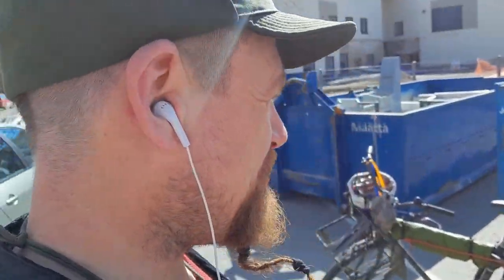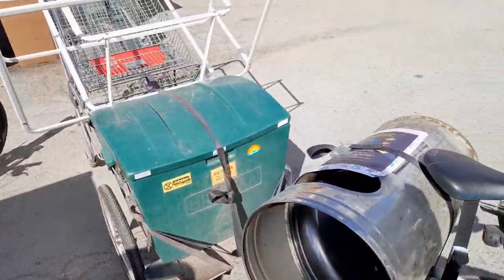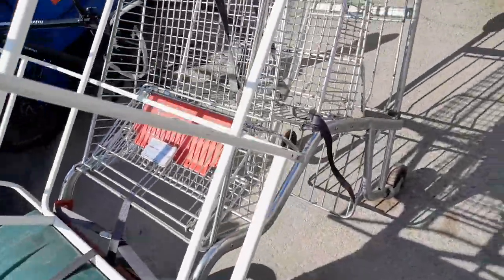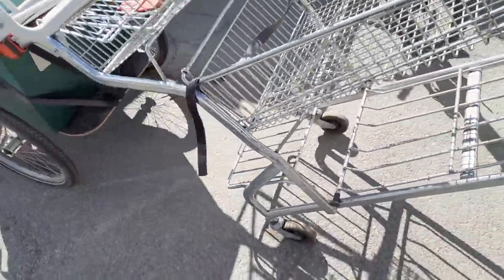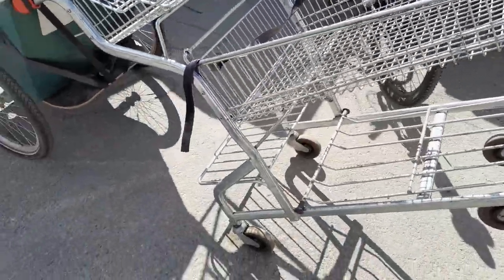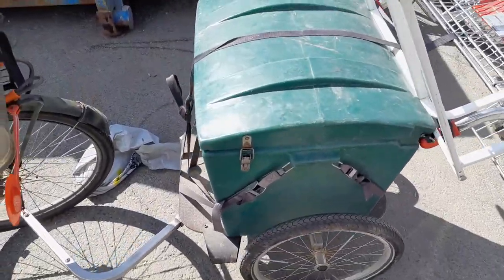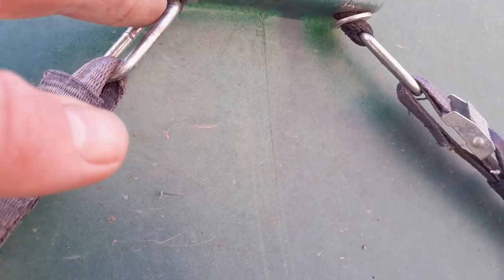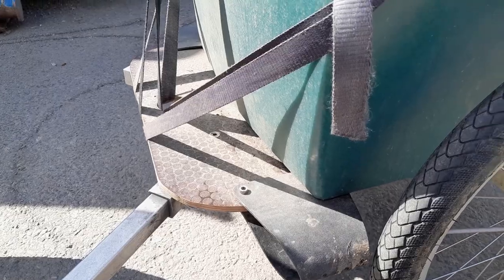no problem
Good times to you fellow human/being,
the story of this video is connected to your story.
Everything is connected around here. Not only the mobility + survival challenge that you can see in the video, but also how me and you =we are connected through the stuff in this video.
Materials for even the infrastructure to make all this stuff (including the screens in our hands) come from somewhere through someone and far too often through the suffering of fellow beings and the common ground under our feet (and bicycle wheels).

To me the focus for the love of life and for the honour and responsibility of being alive because of life in all its diversity, means that I must not do anything to my best effort of which I know that it causes harm.

Drilling a hole into a metaphoric sinking ship is as easy as buying a banana or avocado in this place, that no other animal calls "subarctic" or "Finland" but our species.

So with the "do no harm" approach it seems plausible that we need to give ourselves the minimal required time to transition into our better selves of tomorrow.
we just need to do it today and the benefits are plain obvious and potentially even more fun.

To survive as a species on earth, humbleness, compassion and required sufficiency, come hand in hand with deep nature connection and high level sustainability. (somehow the grammar of the last sentence feels off)

                          important:
In the matter of priorities and efficiency, the bicycle and all musclepower 'ed, specially sophisticated LowTech, deserves our immediate attention.

"no functioning moving part shall go to waste"

Stuff build around and powered with our own muscles have advantages that we count as very desirable:

short response time, easy to store energy, mobile, lightweight, low impact, 100% based  on recycled, existing infrastructure, easy to maintain, interchangeable parts, easy adaptability to different settings and scenarios, could function with a road network where only the middle half of the current size would need to be maintained.

"I have to blend back into the landscape."

It is my privilege in life to have been able to choose directions.
the destination is what I hope we share. what is it for you fellow you there at the other end and time connection of these screens?
what do you think I wonder?
are you doing well?
I would like to wish you well. have safe journeys and good choices in y/our life (life in all its diversity)